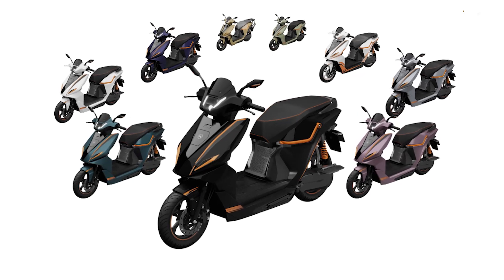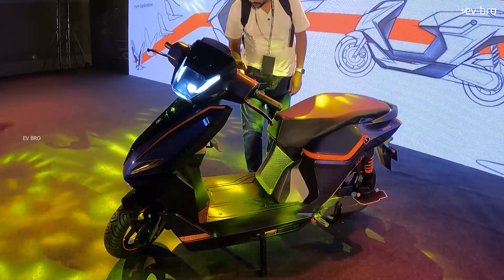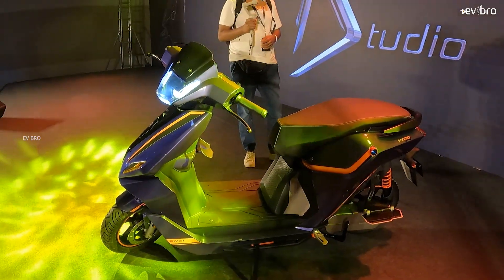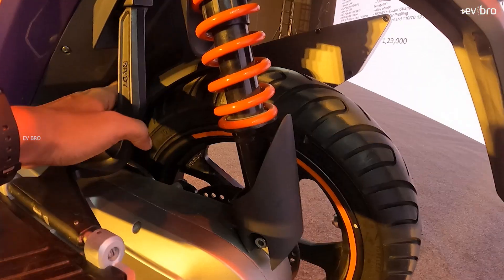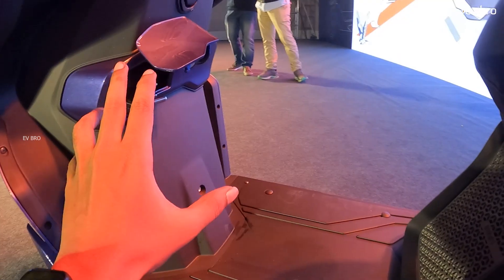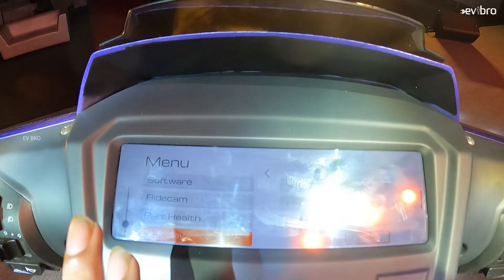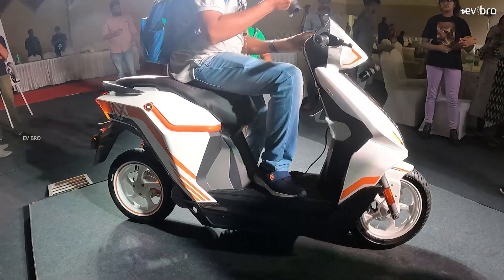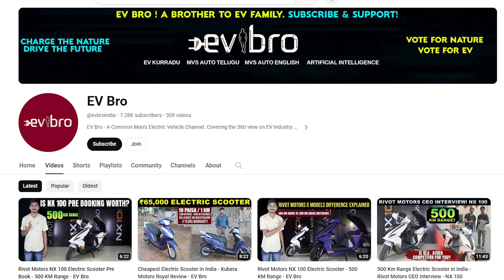Rivot Motors NX 100 Sports Electric Scooter Review - 200 KM Range - EV BRO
Rivot Motors NX 100 Sports Electric Scooter Specs

200 KM Range
Dash Camera
Top Speed 110 km/h
4 Hrs Charging Time